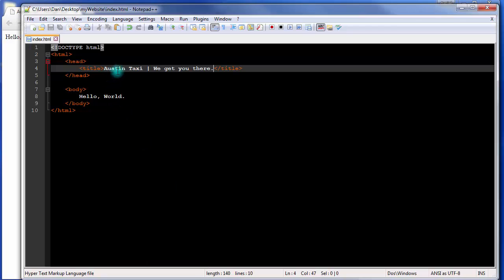HTML5 Tutorial for Beginners | 8. The Title Tag - Learn HTML / HTML5 Tutorial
In this HTML Tutorial, you'll learn how to add a Title to the top of your browser window with the Title Tag, placed within the Head tags. Again, I do most of my development in Chrome, which has a short Title bar (because it has a tabbed view).